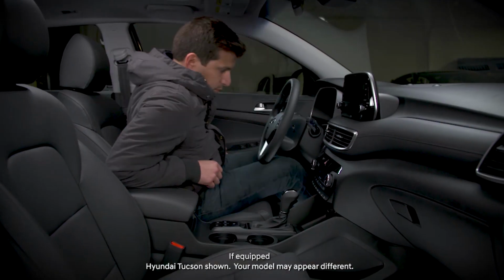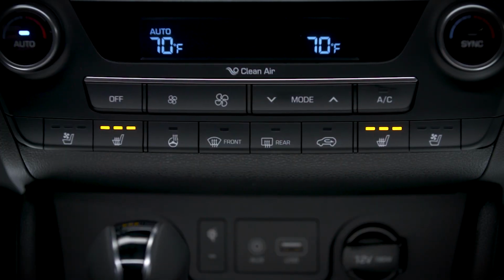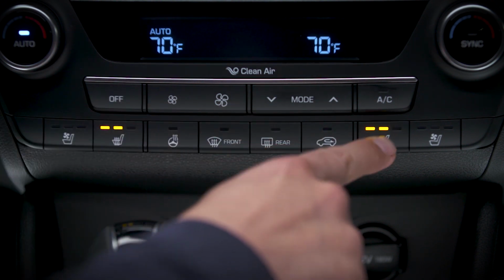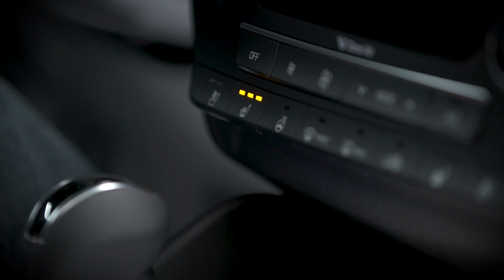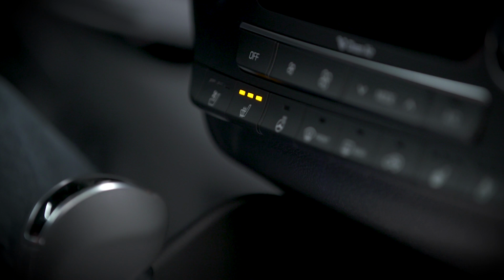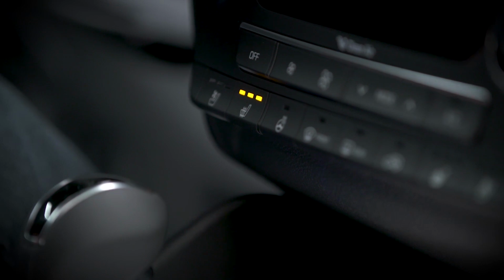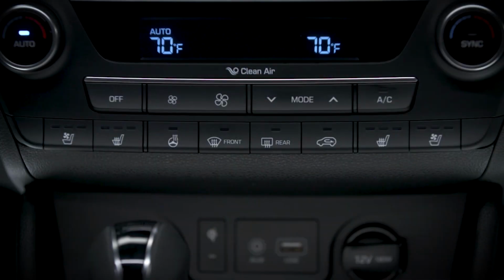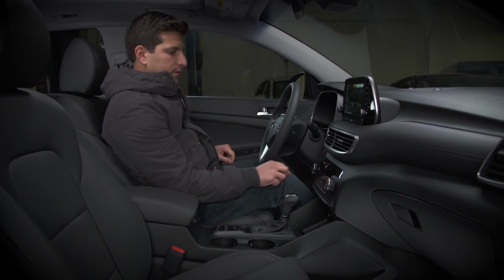Front Seat Warmers Explained | Hyundai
Want to know how to use the available front seat warmers in your Hyundai? This video explains how to set the level of heat manually or automatically.

Applicable models (if equipped):
2019+ Hyundai SANTA FE
2019+ Hyundai SANTA FE XL
2020+ Hyundai IONIQ
2020+ Hyundai IONIQ Plug-In
2021+ Hyundai ELANTRA
2022+ Hyundai ELANTRA N
2021+ Hyundai ELANTRA Hybrid
2020+ Hyundai KONA
2020+ Hyundai KONA Electric
2022+ Hyundai KONA N
2019+ Hyundai NEXO
2019+ Hyundai TUCSON
2021+ Hyundai SANTA FE
2021+ Hyundai SANTA FE Hybrid
2021+ Hyundai SANTA FE Plug-In
2020+ Hyundai PALISADE